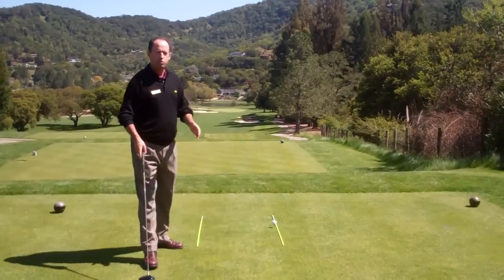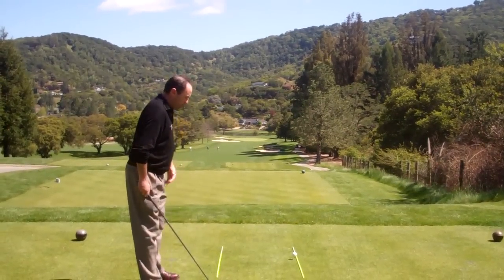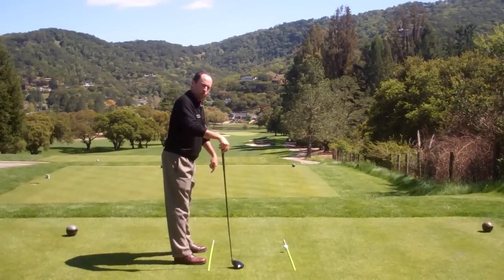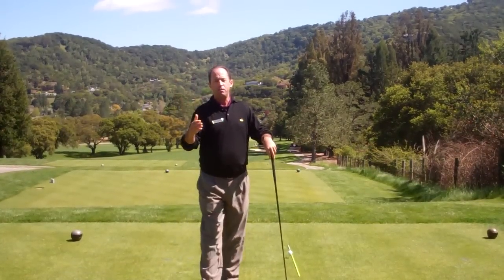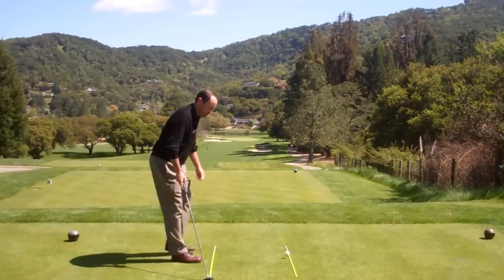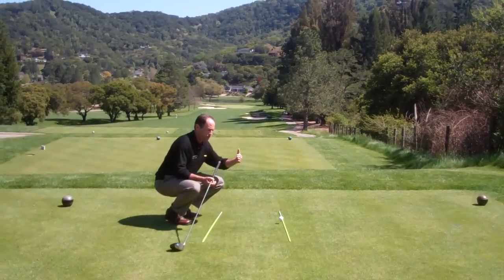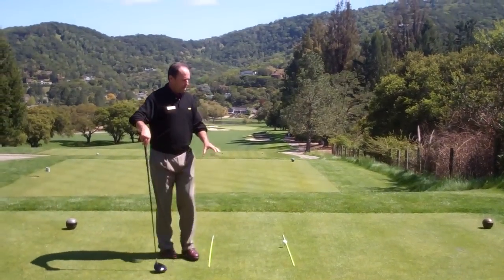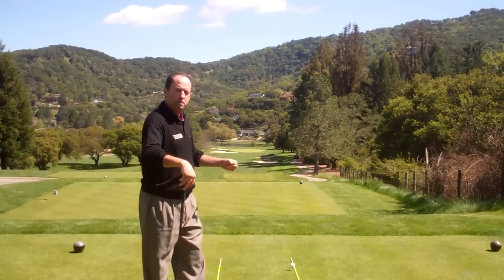Alignment Tip from Marin Country Club Head Golf Professional Ken Doherty.MP4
Marin Country Club Head Golf Professional goes over correct aim, and making sure your feet are lined up properly with the target.